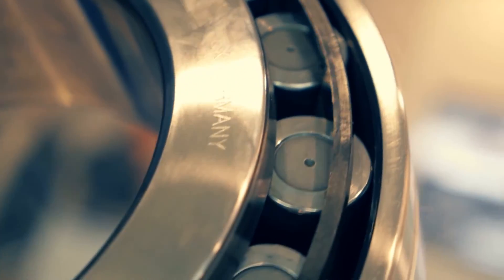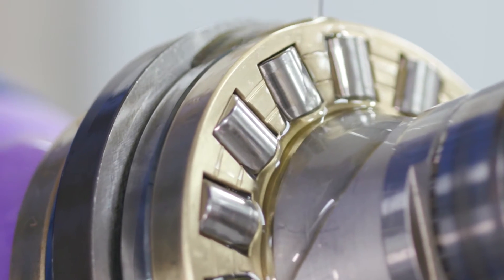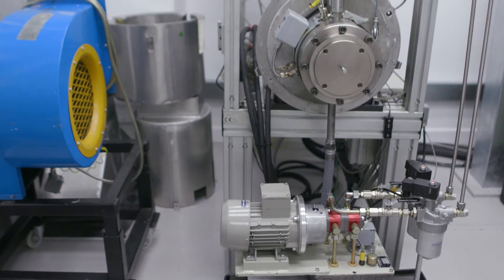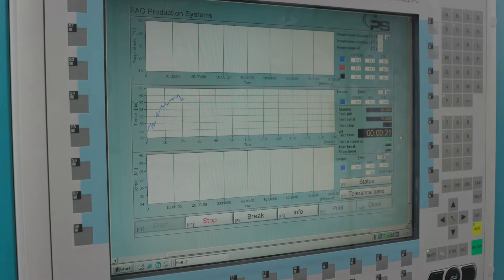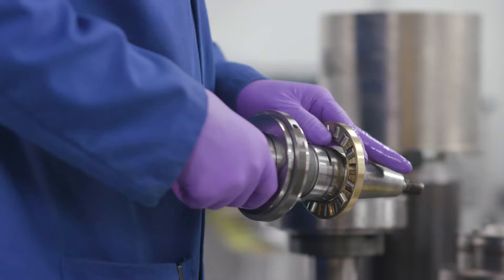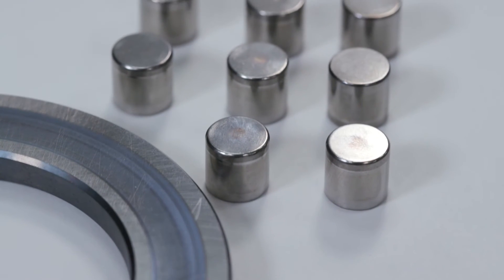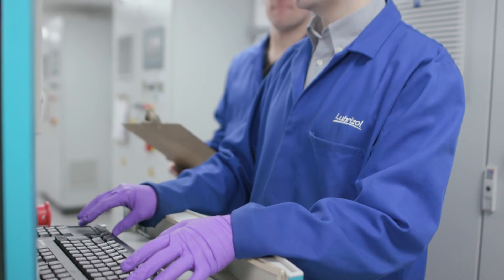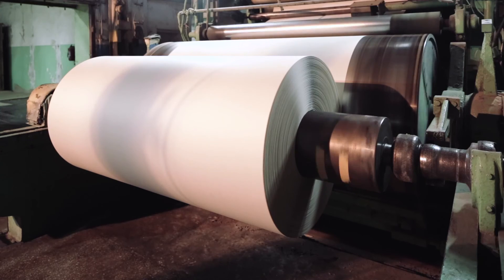Bearing Protection FE8 Test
In this video, Mat Cole, Test Engineer, Mechanical Testing, and David Hobson, Technology Manager, Industrial Gear Additives, discuss:

The role of bearings
The importance of lubricants
A key test run during industrial gear oil development—the FE8 test